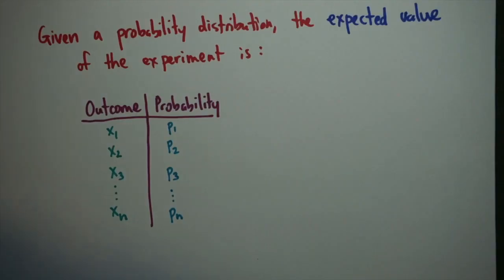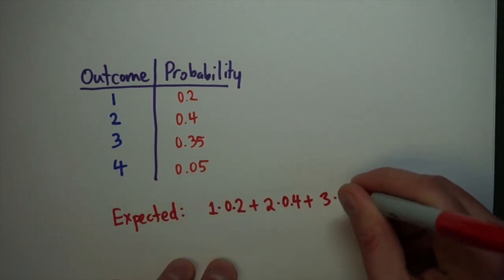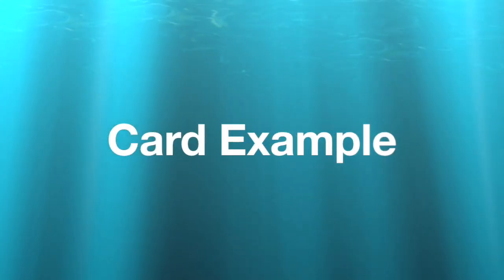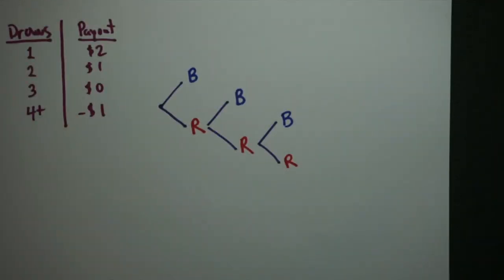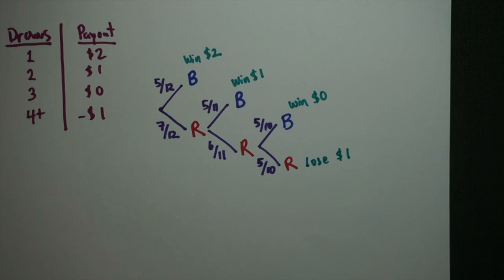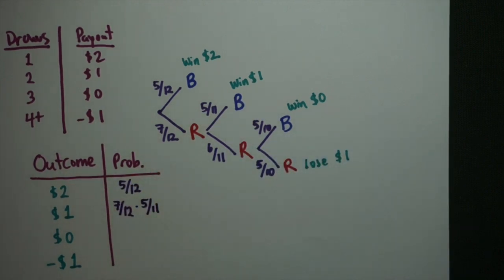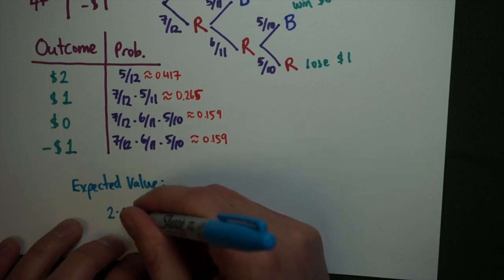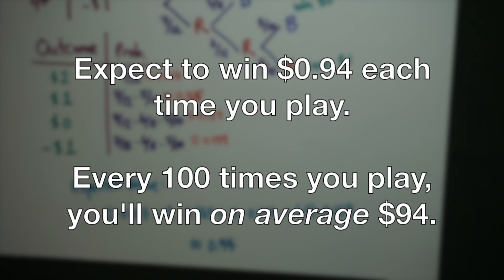Expected Value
This video introduces the concept of Expected Value.